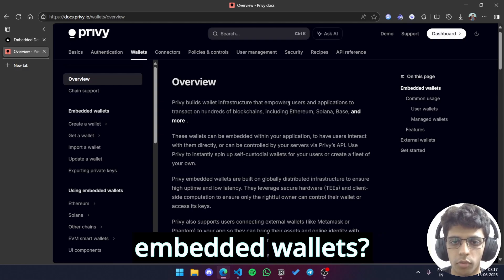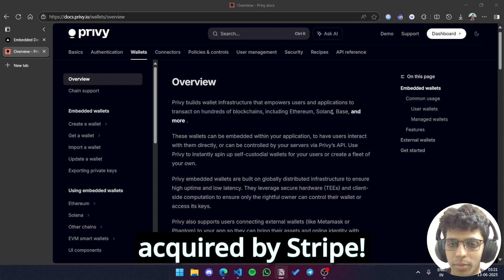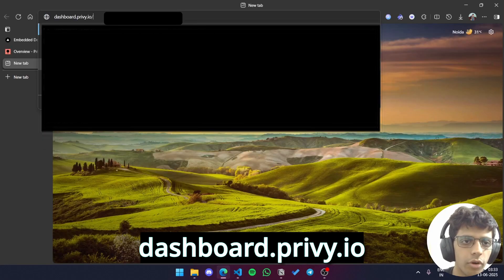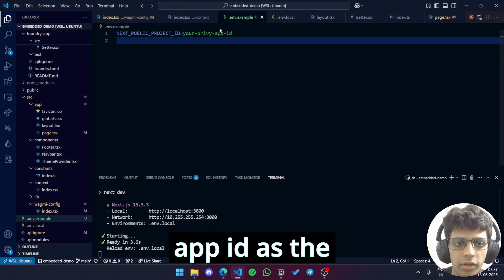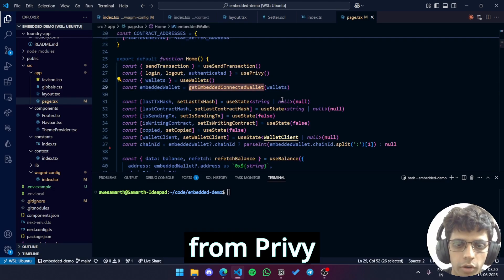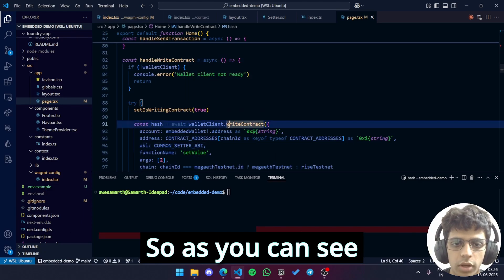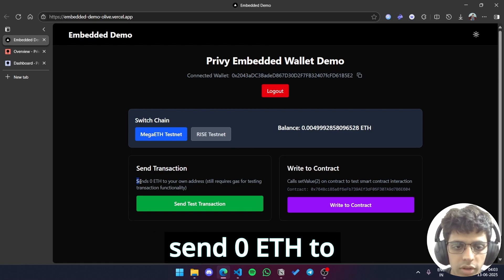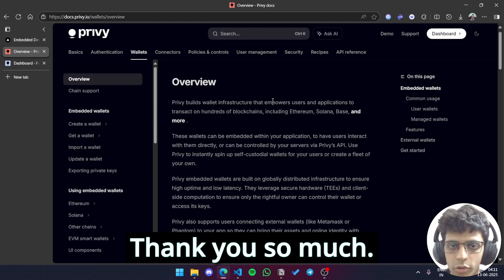Build “Signatureless” dApp Experiences with Privy Embedded Wallets | Privy Starter Kit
In this video, we'll use Privy embedded wallets to enable virtually signatureless transactions in our dApps. Feel free to use this starter kit for your own dApps!

Timestamps
00:00 - 00:04 : Introduction
00:04 - 00:24 : What are Embedded Wallets?
00:24 - 00:55 : How Privy enables Embedded Wallets
00:55 - 01:08 : What the starter kit looks like
01:08 - 01:37 : Explaining the code
01:37 - 02:20 : How to get your Privy app id and configure your app
02:20 - 04:15 : Back to the code
04:15 - 05:17 : Demo
05:17 - 05:31 : Thank You!

Let me know what you think about this video in the comments!